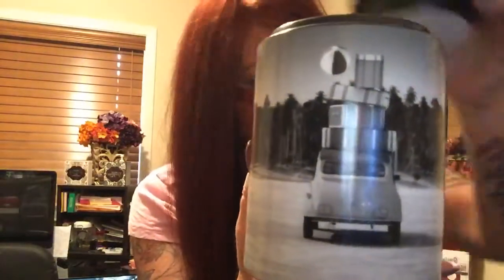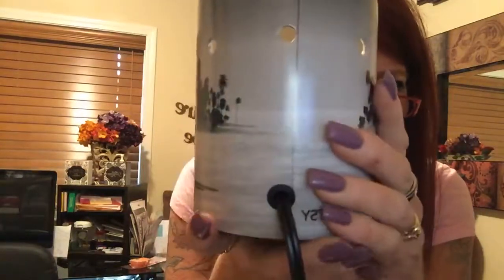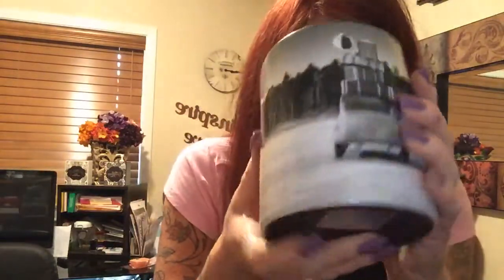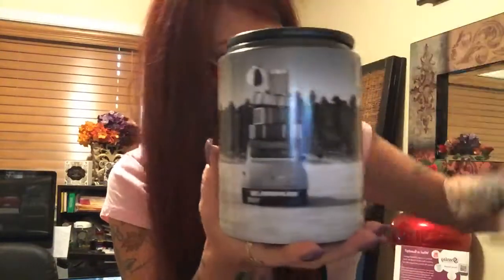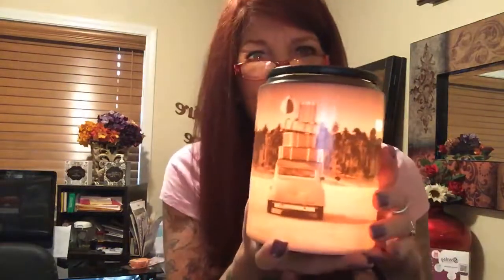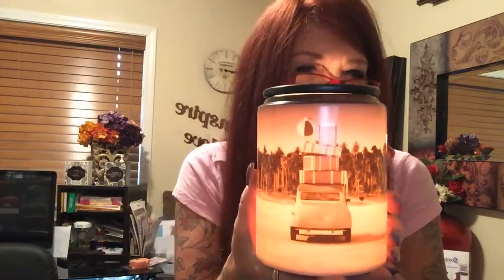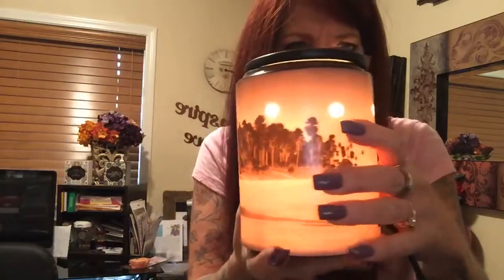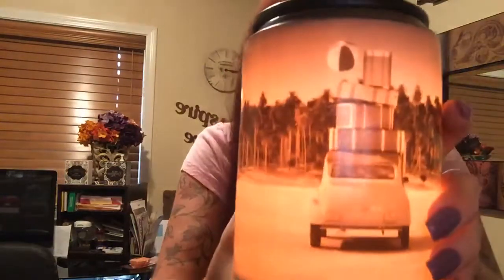Pack your Bags!! May warmer & I said it wrong in the video-ooops-LOL!